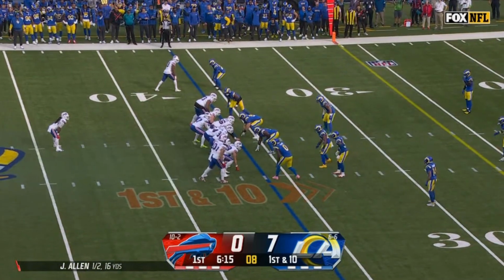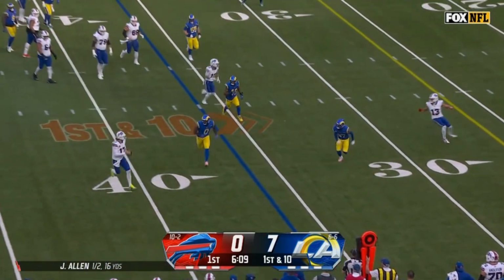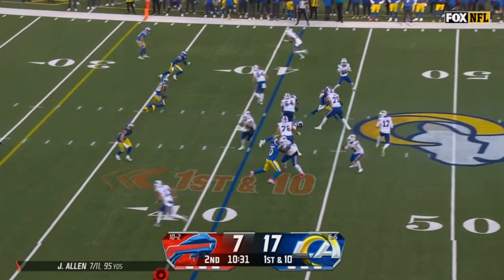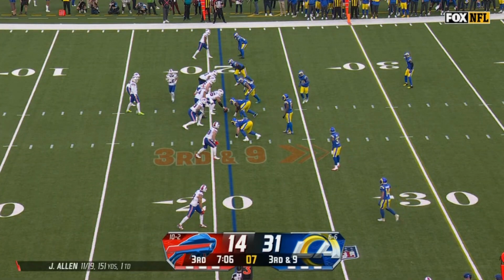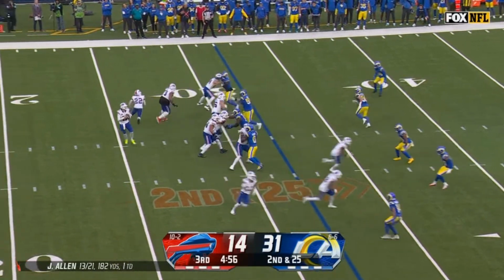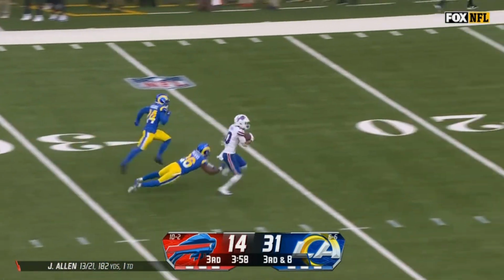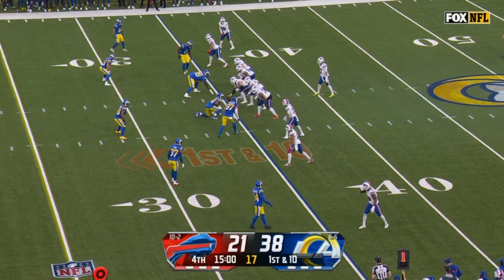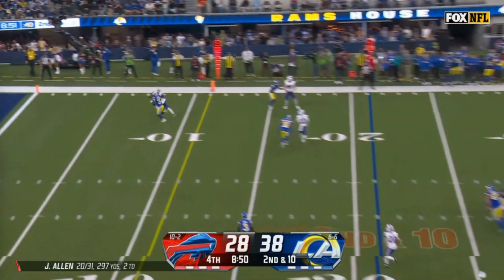Film Study: Josh Allen was GREAT for the Buffalo Bills despite loss to the Los Angeles Rams